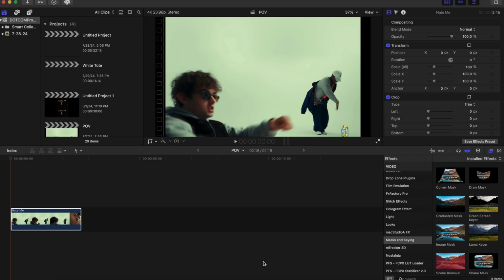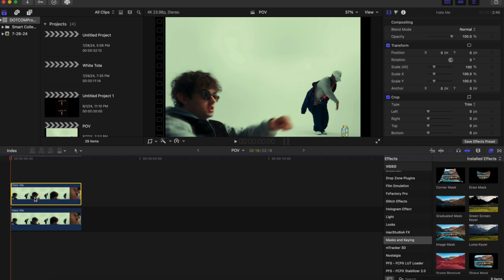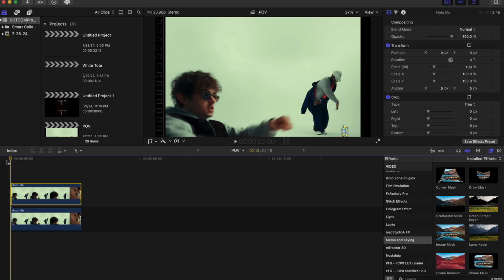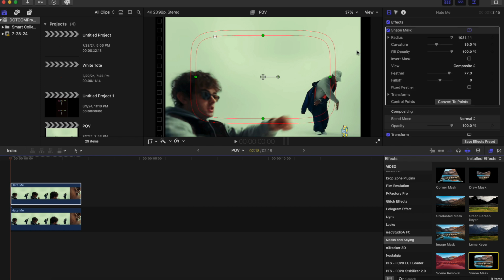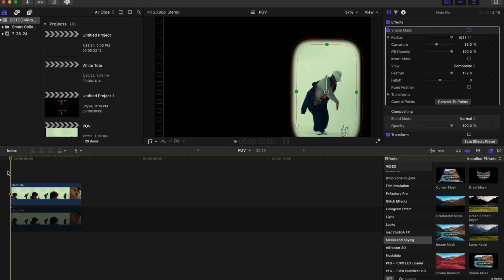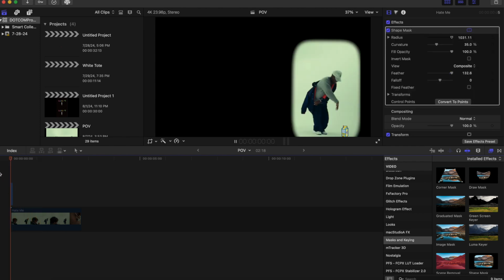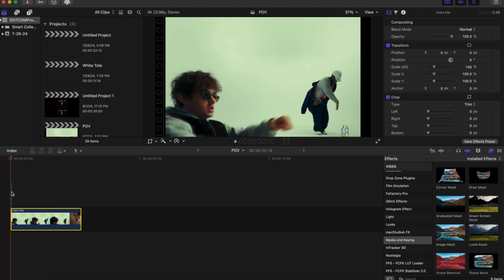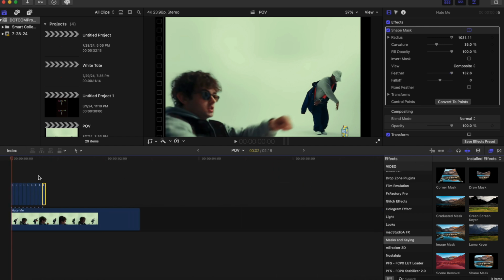Lil Yachty Ian Hate Me GLITCH EFFECT (Easy): Final Cut Pro Tutorial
Lil Yachty Ian Hate Me GLITCH EFFECT

Welcome to a B3Studios tutorial on Cole Bennett's glitch effect in music video Hate Me - Lil Yachty  & Ian.

🔗 Timestamps:
0:00 Introduction
0:26 Duplication
1:01 Easy Mask
2:42 Copy & Paste Duplication
3:43 Outro

 / b3.studios